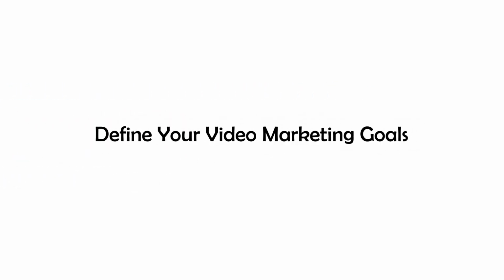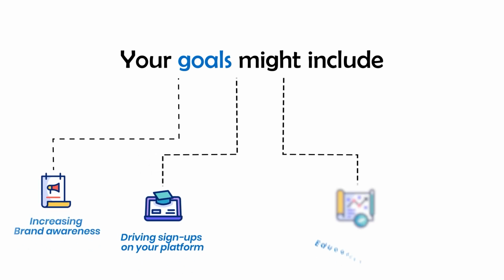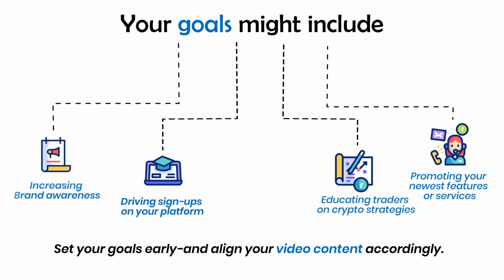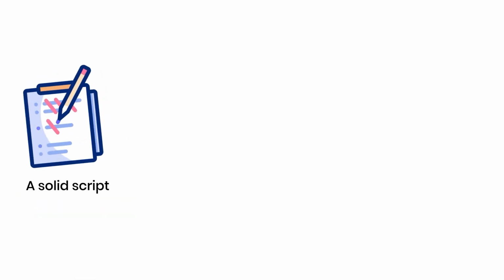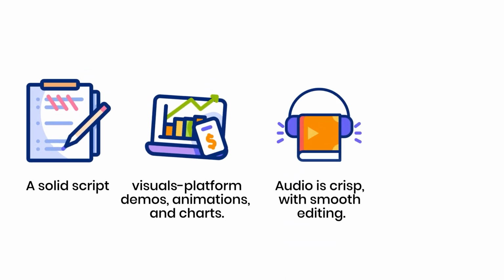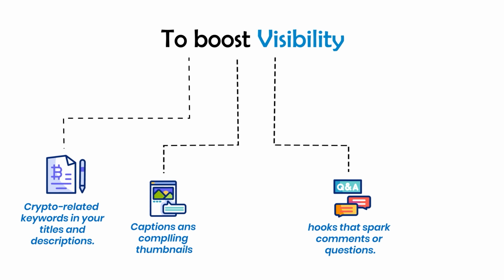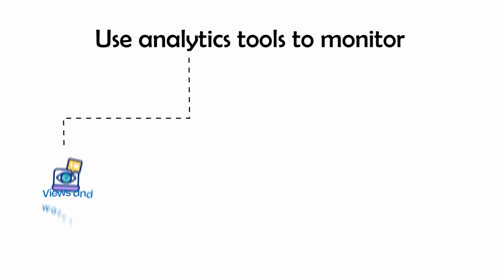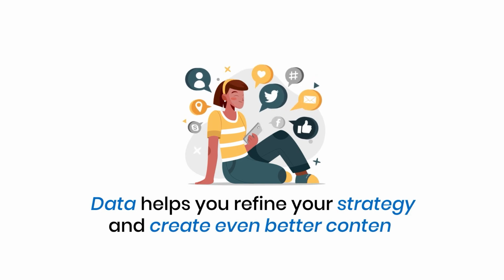Introduction To Video Marketing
Welcome to your ultimate guide to video marketing for crypto brokers. In this video, we break down a powerful 7-step strategy to help crypto brokerages attract, educate, and convert more users through high-impact video content.

Whether you're looking to build brand authority, boost platform sign-ups, or showcase your services — this guide has you covered.

What You’ll Learn:

-How to define your video marketing goals

-Choosing the right video formats (tutorials, testimonials, webinars, etc.)

-Planning a winning video content strategy

-Tips for creating professional, branded video content

-SEO strategies for better visibility and engagement

-Smart ways to promote your videos across platforms

-Tracking performance to refine and grow your strategy

Examples include:

-How to earn with PayBitoPro’s copy trading

-Using testimonials to build credibility

-Boosting engagement via livestreams and community sharing

Start leveraging video to build trust, attract traders, and grow your crypto brokerage in this fast-evolving digital market.